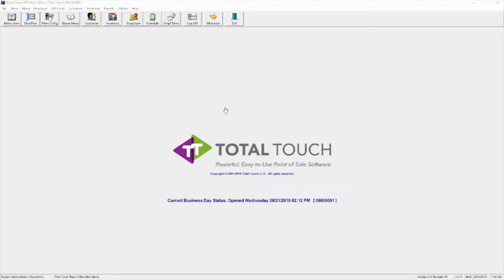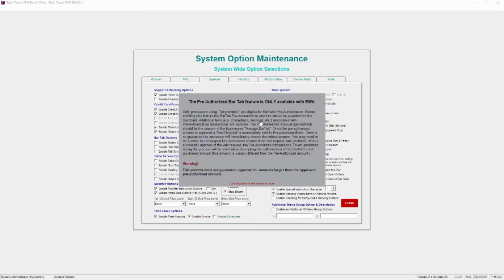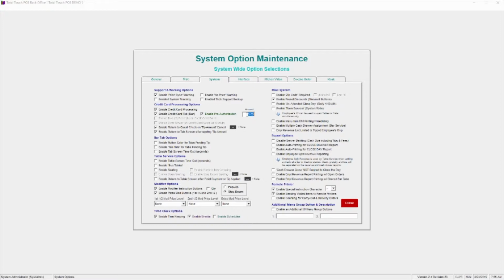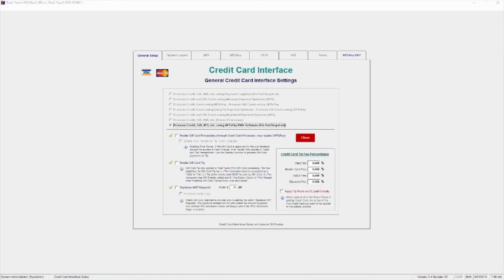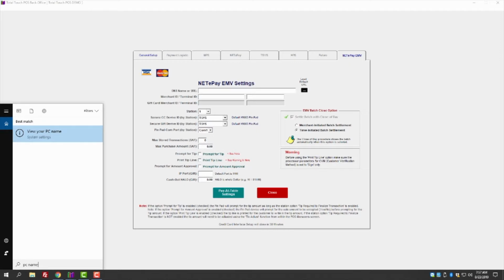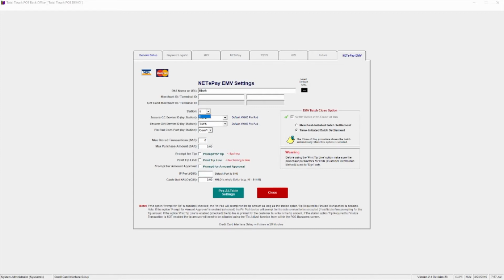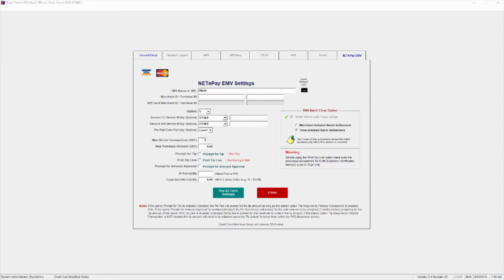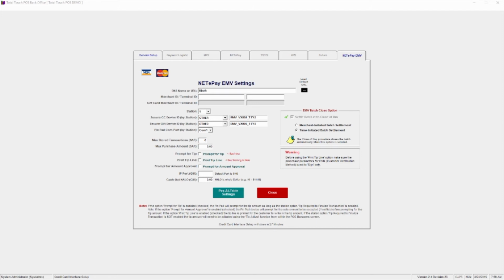Credit Card Set-up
Hey there, Total Touch® users! Check out this video demonstration which includes helpful tips for setting up credit card processing on your system. Once you’re all set up, you can start accepting payments and growing your business! Questions? Contact the Total Touch team: